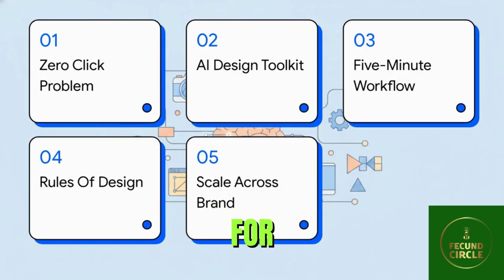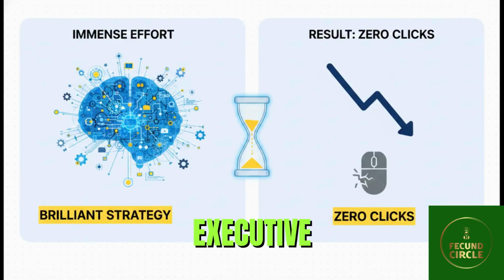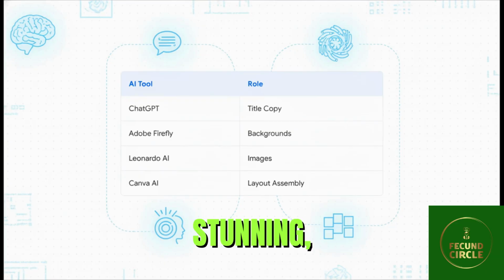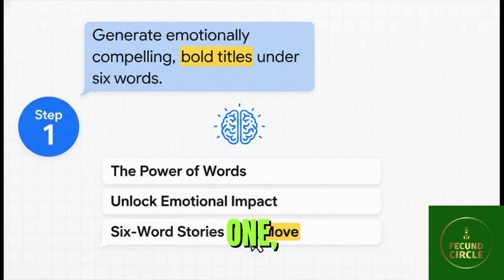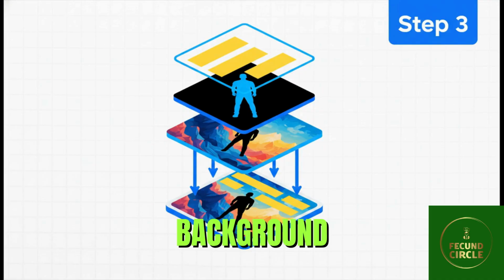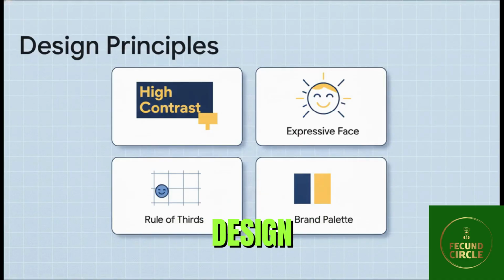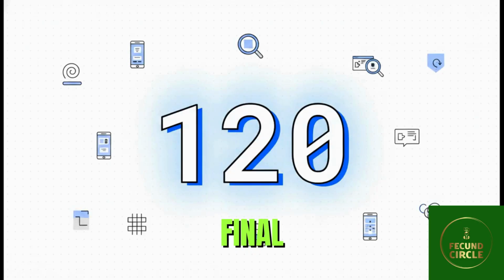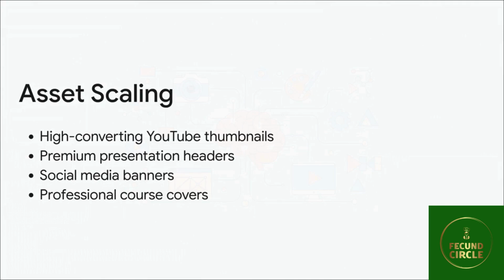AI Thumbnail Design: Create Click-Worthy Thumbnails in 5 Minutes | Day 10 AI Masterclass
Welcome to Day 10 of the FECUND CIRCLE 30 DAY FREE AI MASTERCLASS.

Today you'll learn how to design professional, high-click YouTube thumbnails using AI tools including ChatGPT, Canva AI, Adobe Firefly, and Leonardo AI.

In this lesson you will discover:

✅ Why most content gets ignored
✅ The AI-powered thumbnail workflow
✅ How to generate thumbnail titles with ChatGPT
✅ How to create stunning backgrounds with Firefly and Leonardo AI
✅ How Canva AI assembles everything automatically
✅ Professional design principles that increase clicks

Today's Assignment:

Create one AI-generated thumbnail for your business, channel, course, or personal brand and share it inside the Fecund Circle community for feedback.

Tomorrow (Day 11):
AI Social Media Content Creation

AI Thumbnail Design,
YouTube Thumbnail AI,
ChatGPT for YouTube,
AI Masterclass,
Fecund Circle,
AI for Beginners,
Canva Thumbnail Design,
Create Thumbnails with AI,
Best AI Tools 2026,
Thumbnail Click Through Rate,
AI Graphics Creation